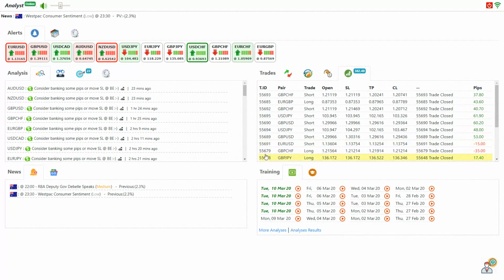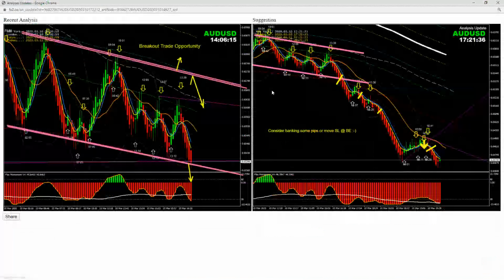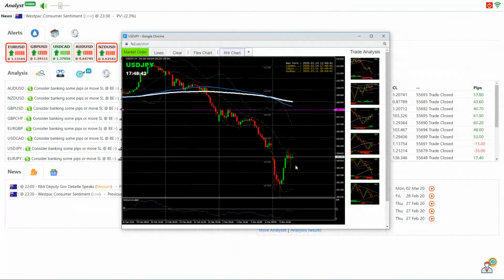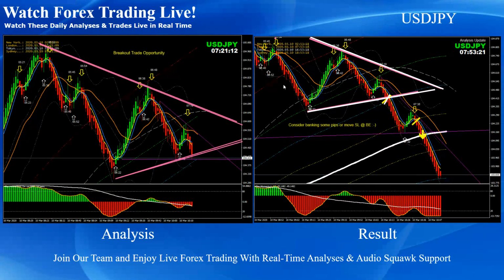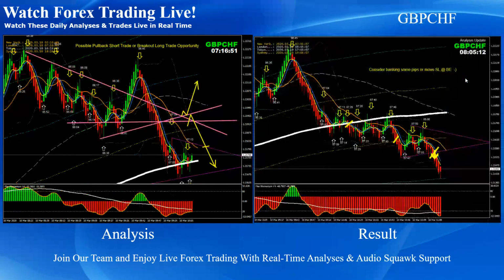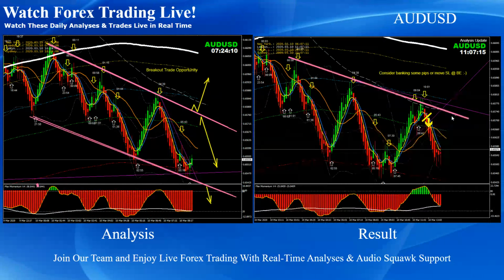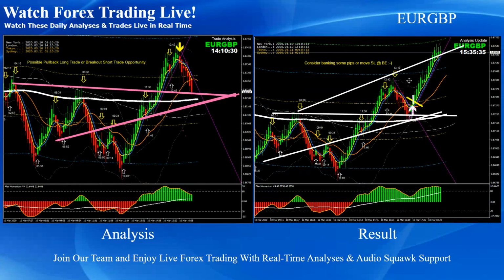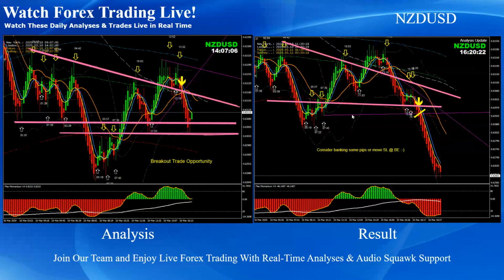44 Best Forex Trades Of The Day, 10th March 2020 - Watch Live Forex Trade Analysis at AshrafNoor.com